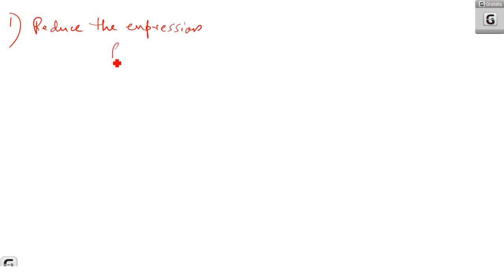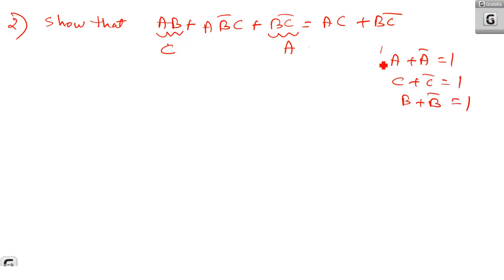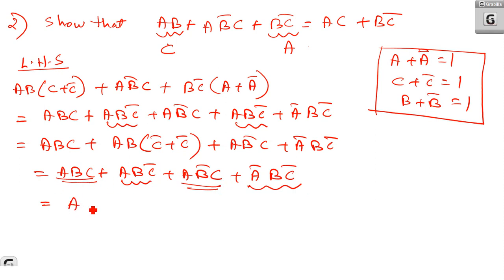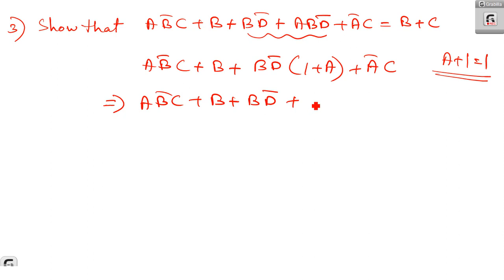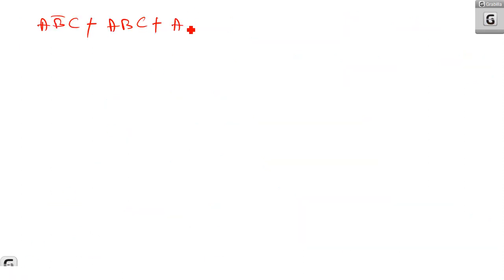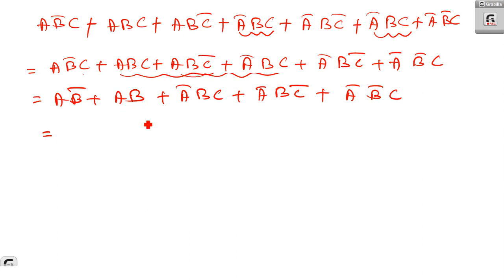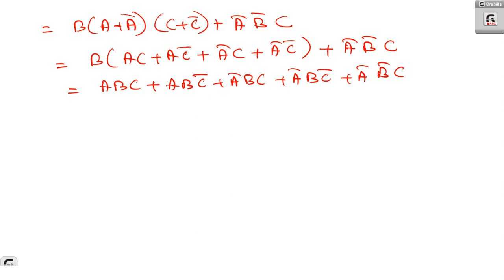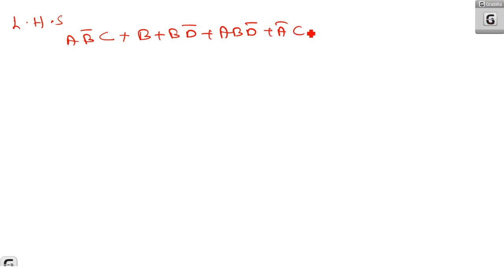Lect25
REDUCTION OF BOLLEAN EXPRESSIONS